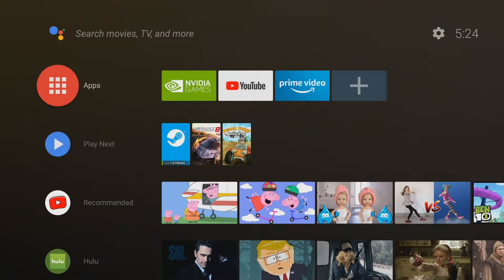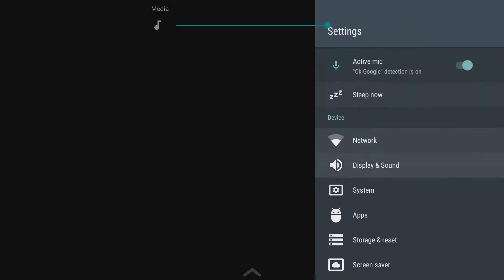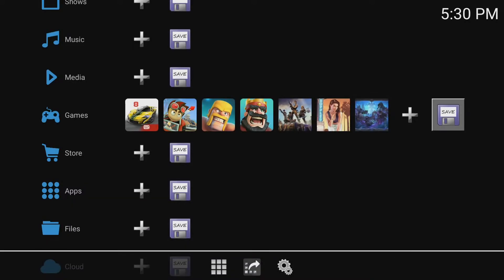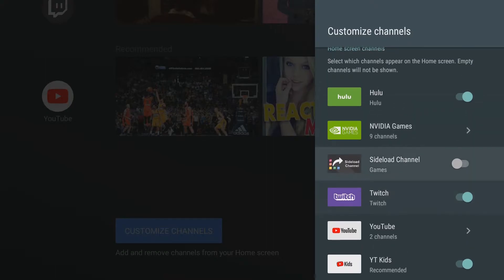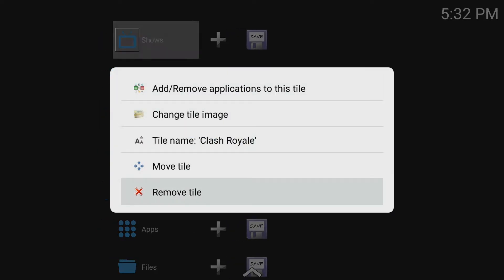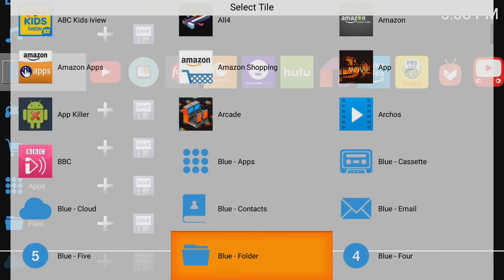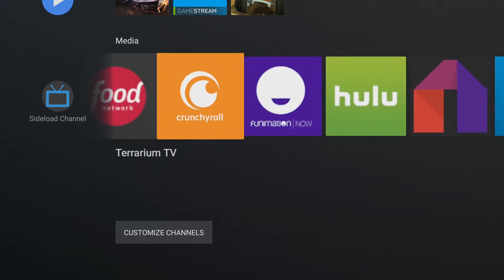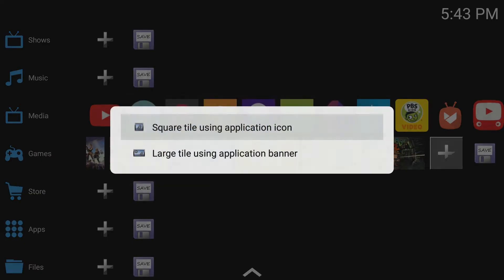CREATE YOUR OWN CUSTOM CHANNELS USING SIDELOAD CHANNEL | NVIDIA SHIELD TV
Hello to my old and new Subscribers, and I hope you all are having a great day! IN this video, I go through the steps on how to create your own channel customization. I also go through a full walkthrough of the Sideload Channel app which is what I use. This is what the newest update is missing!

Should you click one of my links and make a purchase I get a small percentage from what you purchase. It is a great help in keeping the Faulks Tech Channel Alive.